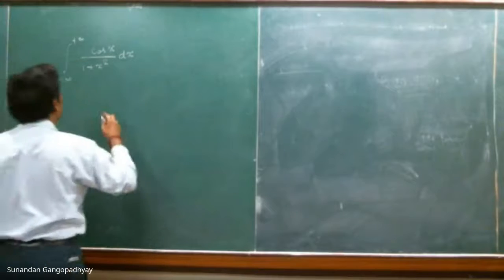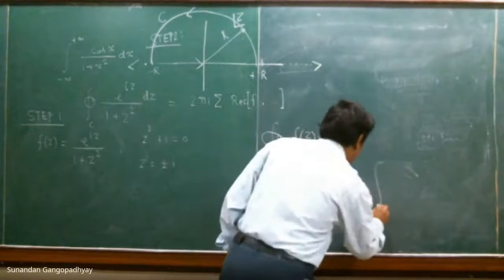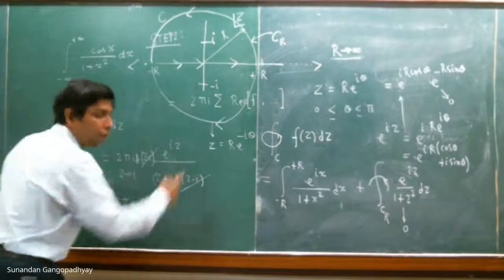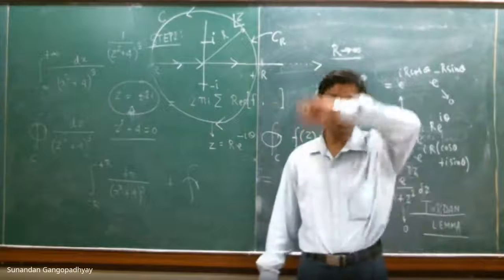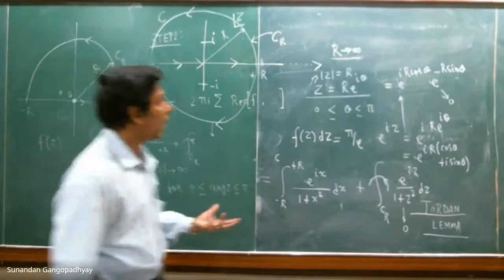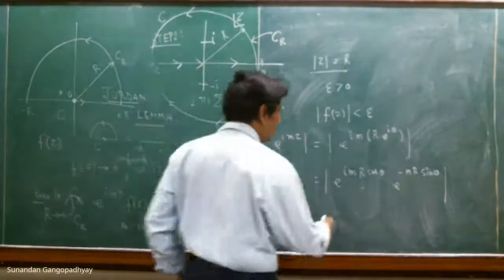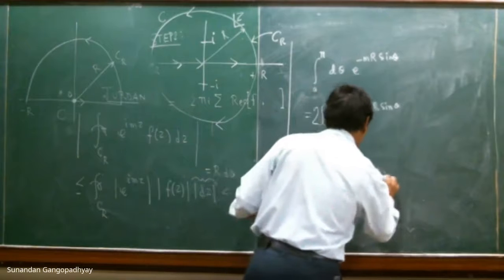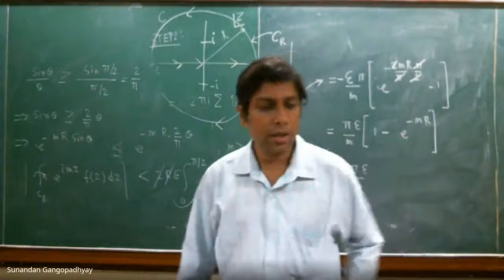Complex analysis Lec09 2020 12 01